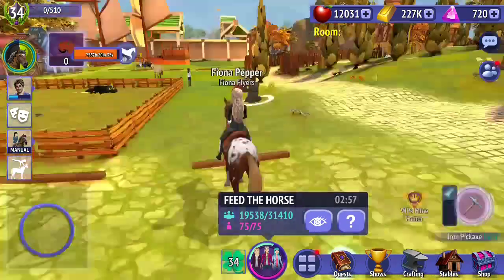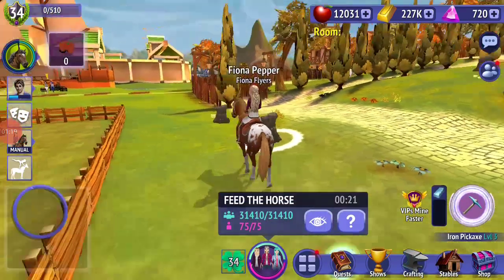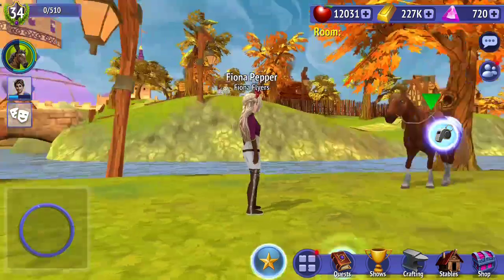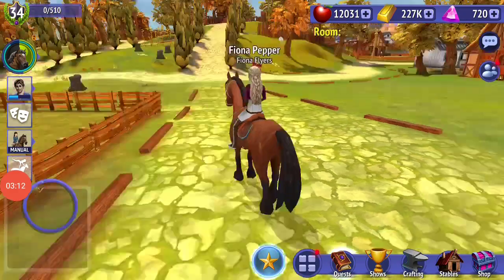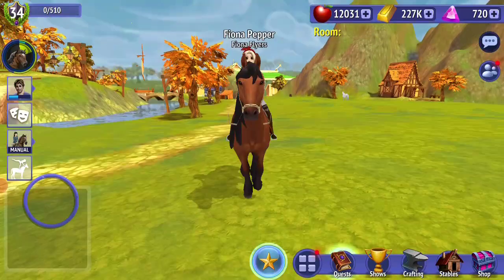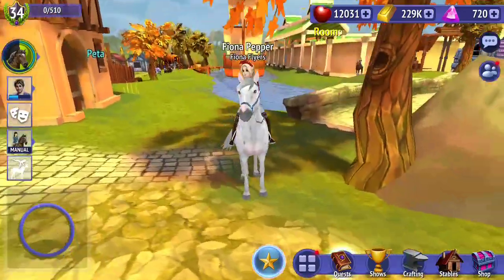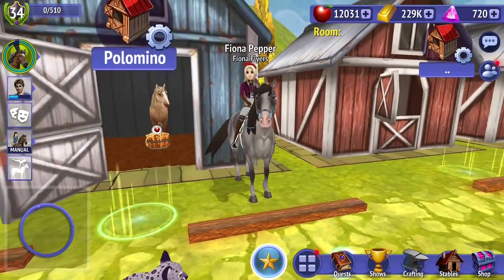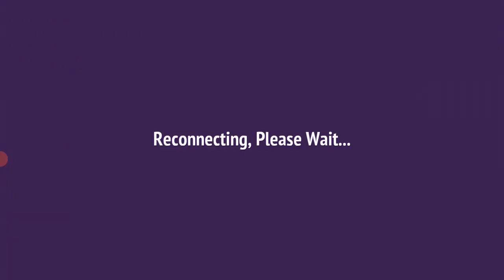Taming New Horses 1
if You Havent Watched my Layest Video